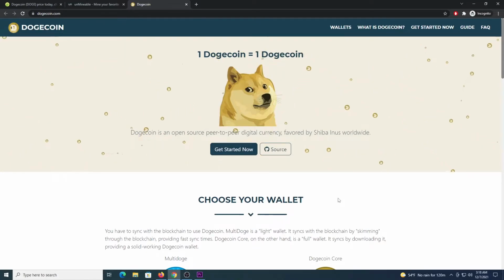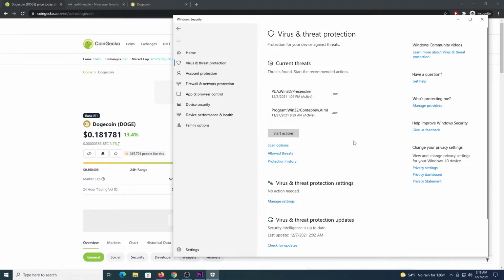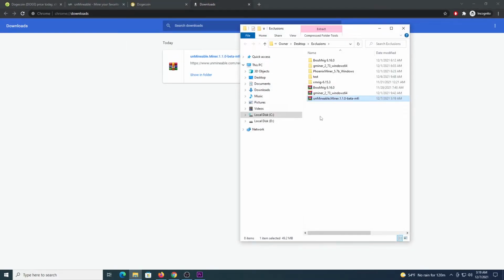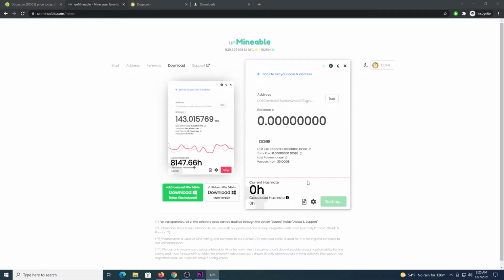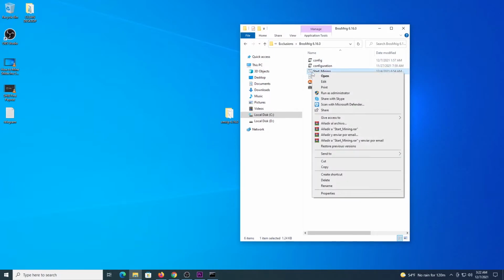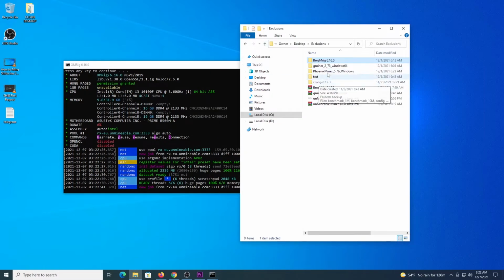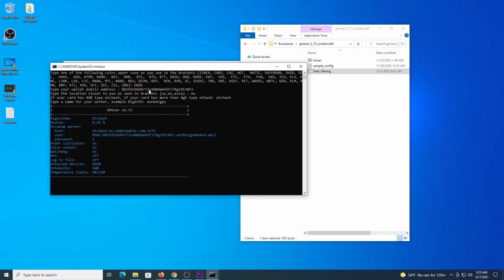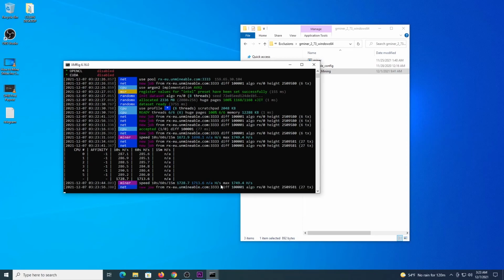How to Mine Doge: Step-by-Step Laptop and Desktop Mining Guide in 2021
A brief overview of the process of mining Dogecoin DOGE on Pc is as follows:

1. Get yourself a Wallet, it's recommended to use  Guarda Wallet or Atomic Wallet.
2. Visit Unmineable.com and Download the Unmineable MFI miner.
3. Run the miner as Administrator.
4. Select CPU or GPU. To mine with both run the program twice.
5. Follow the instructions on screen, select DOGE from the list of coins, Enter your address and the code e4xd-wmzl (this drops the Dev Fee from 1% to 0.75%).
8. Click strart, sit back and relax while yor PC mines Dogecoin DOGE.

For setup & troubleshooting please Join me via

Easy to follow tutorial for beginners to quickly start mining DOGE on their laptop and desktop in 2021. You will be using the Unmineable.com Pool which offers an easy to use app for miners, this will allow you to start mining Dogecoin blockchain DOGE crypto on your pc in 3 simple steps.

Mining Dogecoin in your computer has never been easier !!